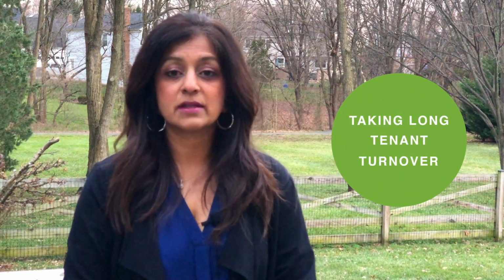Expensive Mistakes Landlords Make That Eat Into Your Profit!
Many people are fearful that they will make big mistakes when they become a landlord.  Getting organized and educated is the key to helping avoid common and expensive landlord mistakes.  Some landlord mistakes to avoid include things like not doing proper inspections or doing sloppy property accounting.  Landlord lease mistakes are another common area and getting a good landlord attorney to review your lease can be very helpful.  It’s also a mistake to take too long turning over the property between tenants.  Vacancy can be very costly and not doing the quick repairs between tenants can end up in an empty property.  And one last big landlord mistake to avoid is not doing proper tenant screening.  Real estate investing can be very exciting and a great way to build wealth.  Take the time to do the right research, keep yourself educated and organized and it will pay off!
Richey Property Management is a residential property management company serving Northern Virginia.  Our goal is to elevate the Landlord/Tenant experience by providing outstanding service and communication and through the use of innovating technology and creative problem solving.  Our years of experience and dedication to enhancing the lives of our clients make us a clear choice when selecting a property management company.

We look forward to hearing from you soon and talking about how we can help you!